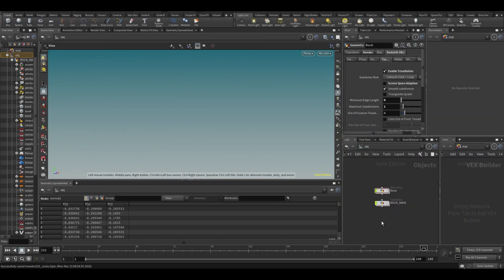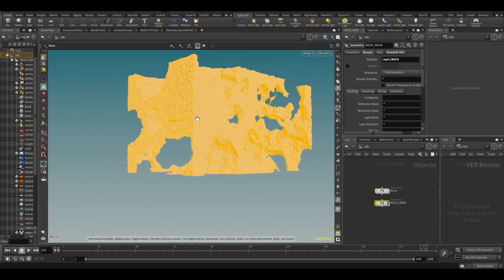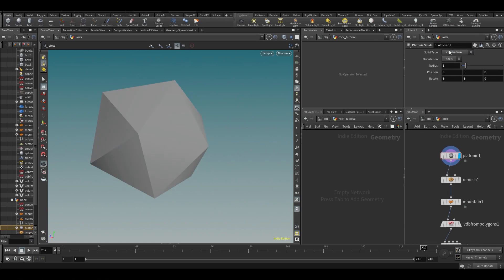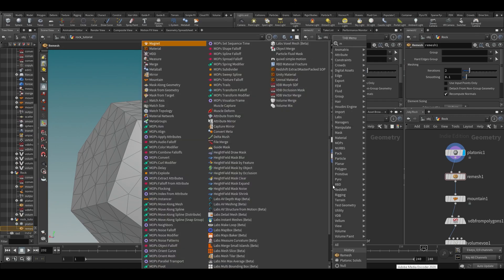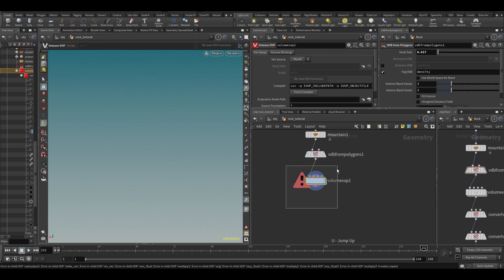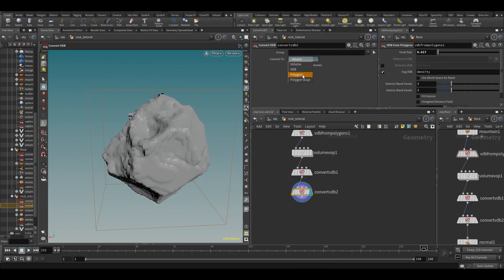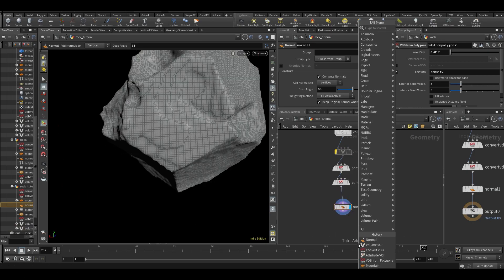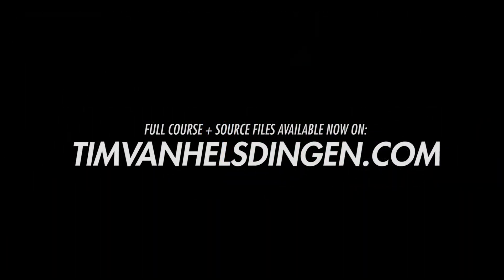Learn Houdini: Howdini101 - 036 - Raising Rocks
Coral out of the way, time to rock!